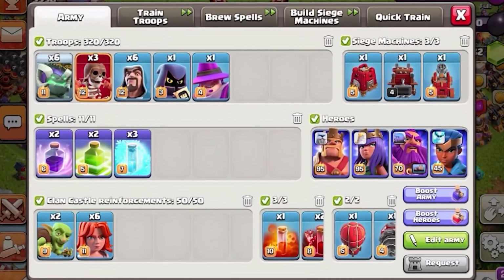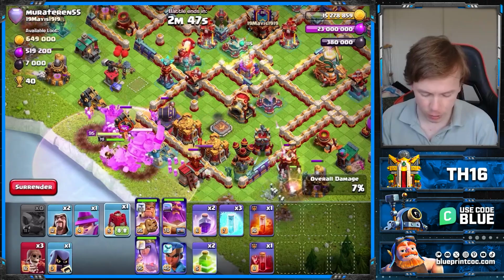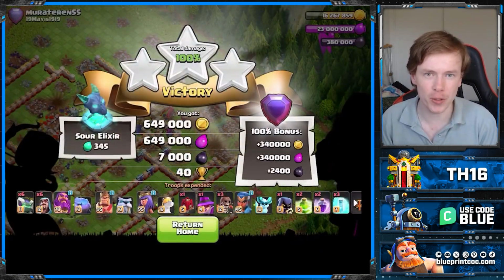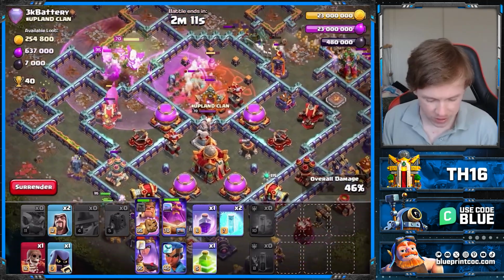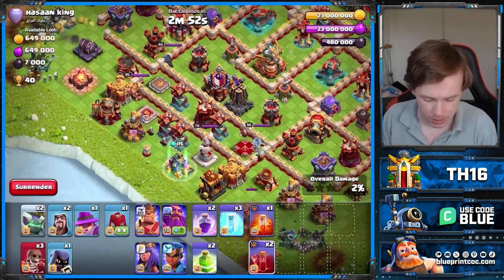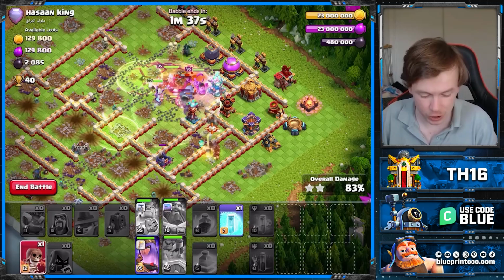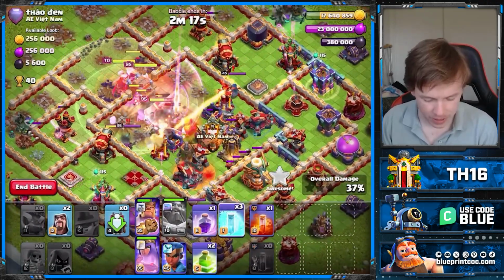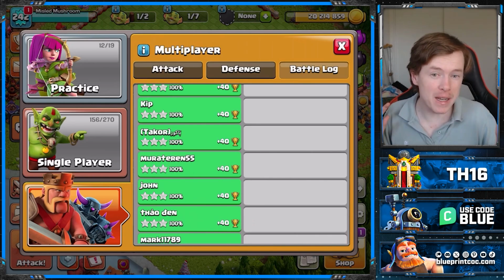Mass WITCH GOLEM is the STRONGEST GROUND SPAM Strategy | TH16 Clashoween Army Clash of Clans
▶️ Witch Golem has arrived and it is broken! Today Hooked showcases how good mass Witch Golems is with wizards and jump spells!

⏲️ Video Chapters:
00:00 Intro
00:14 Army comp
02:39 First Attack
04:39 Second Attack
06:43Third Attack
08:40 Outro

🔵  Our Services!
       Best Base Packs and Master Classes!
        46 bases each month, 1$ per base!

ClashOn and...